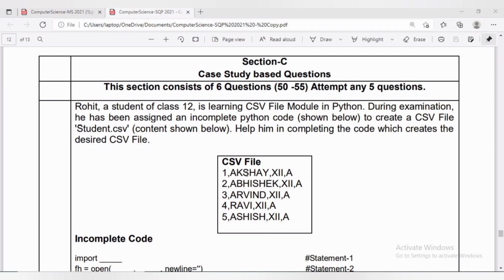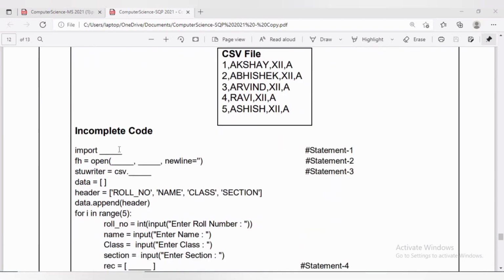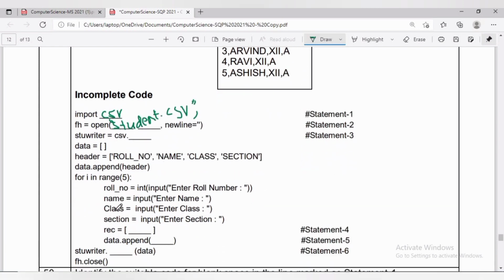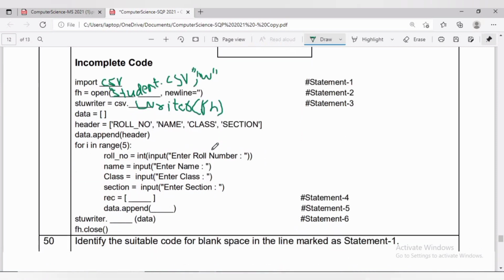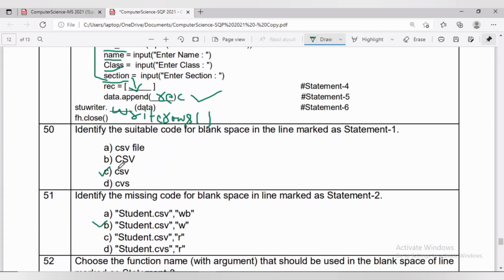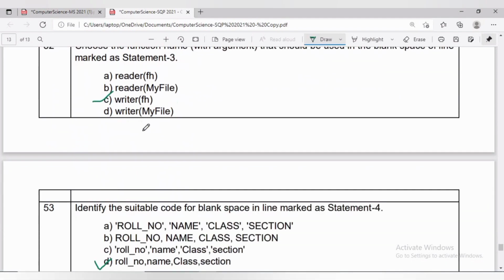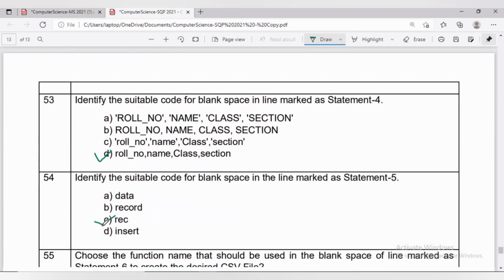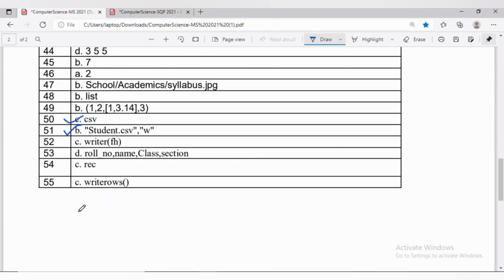CBSE SAMPLE PAPER - Solved 2021-22 | Class XII | Computer Science | Sample Paper - Term -1|Part-V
CBSE Sample Paper Solved 2021 22 | Class 12 Computer Science Sample Paper Term 1
CBSE Sample Paper Out | 2021-22  | Python Class 12
Class XII Computer Science Sample Paper Term 1
Question 50-55(Part V)

To download the pdf, click on the following link:
Sample Paper